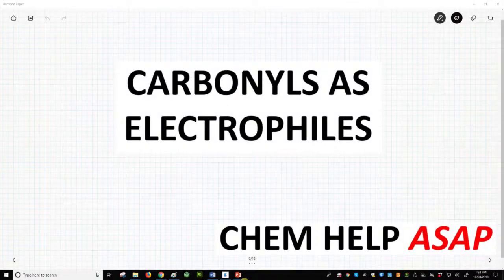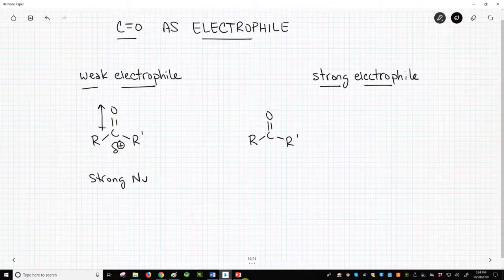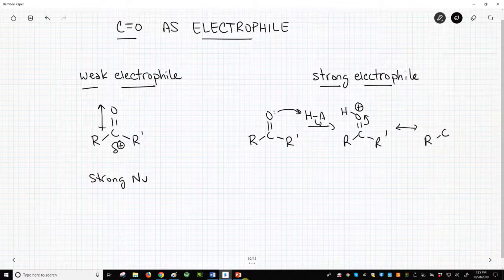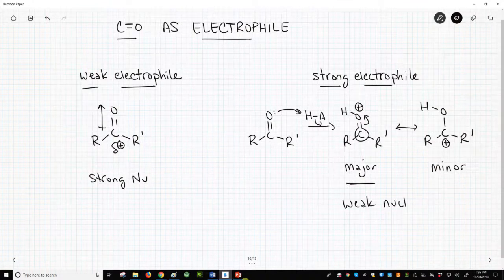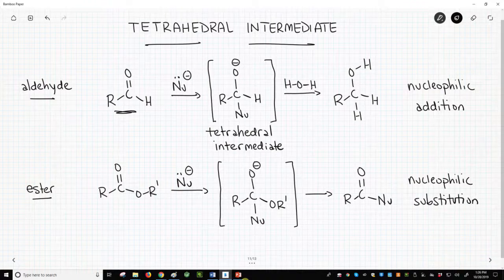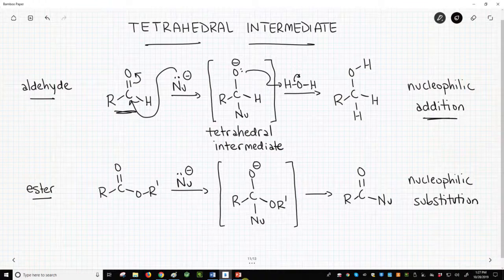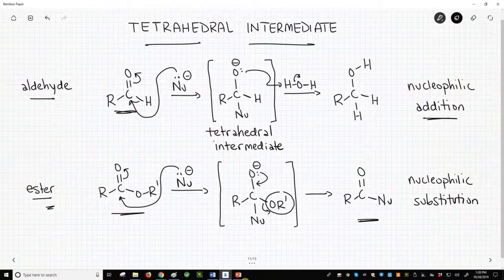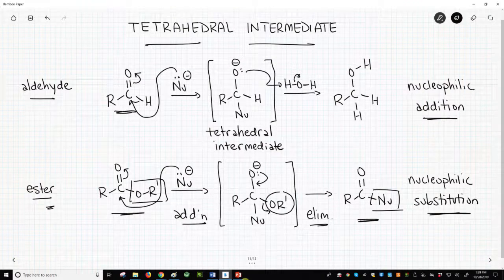addition of nucleophiles to carbonyls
Carbonyls are electrophilic.  In their neutral form, they are weak electrophiles.  In the presence of acid, they become strong electrophiles.  As weak nucleophiles, carbonyls are attacked by strong nucleophiles.  All carbonyls, when attacked by a strong nucleophile, undergo an addition reaction to form a tetrahedral intermediate.  If the central carbon of the intermediate does not have a leaving group, then the intermediate will eventually be protonated to afford an alcohol as the nucleophilic addition product.  If there is a leaving group, then the leaving group will be lost in an elimination reaction to form a net nucleophilic substitution product.